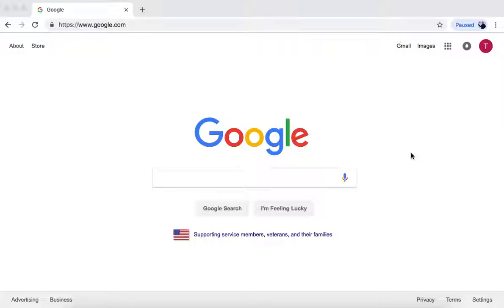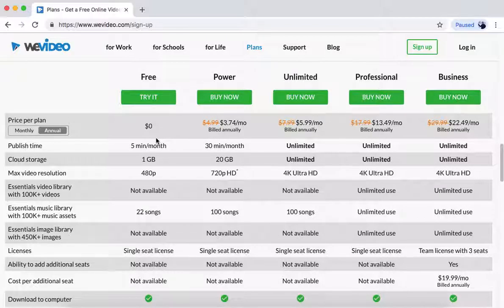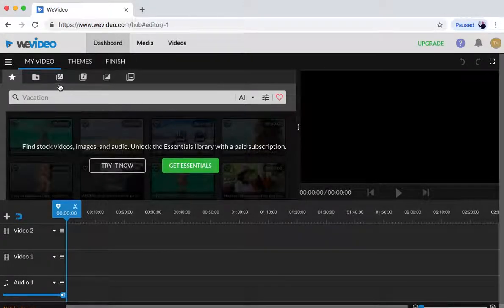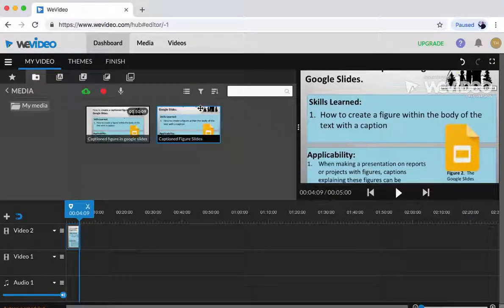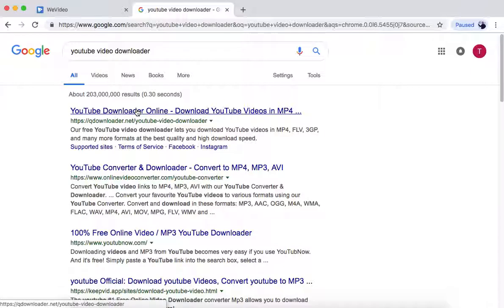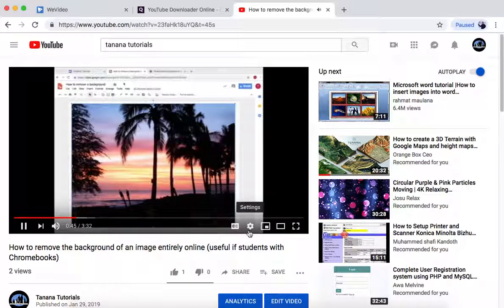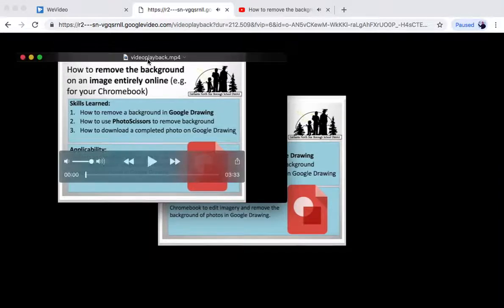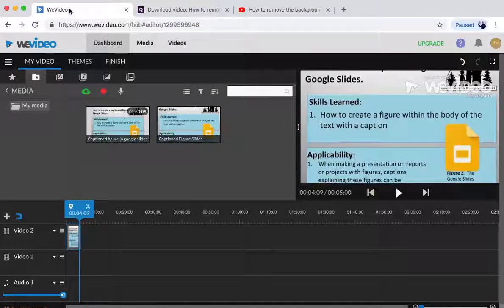How to edit videos on a school issued Chromebook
Students can use their school issued Chromebook to generate videos.  They will know how to download content from YouTube and how to edit using the application WeVideo.